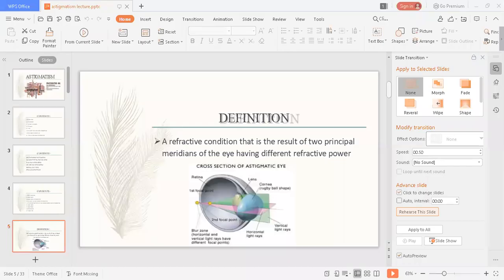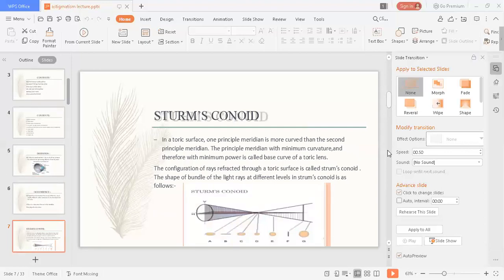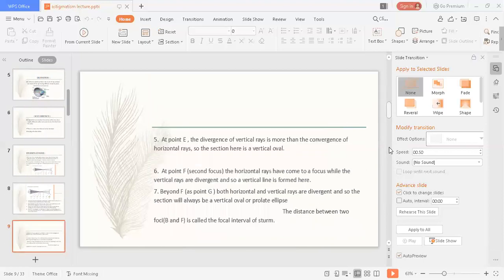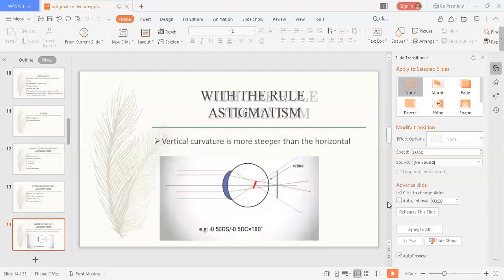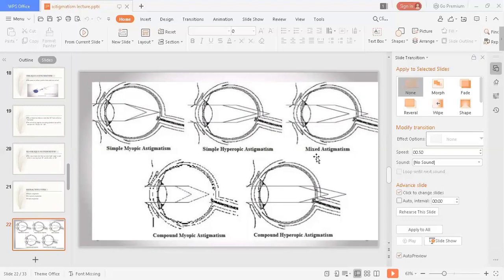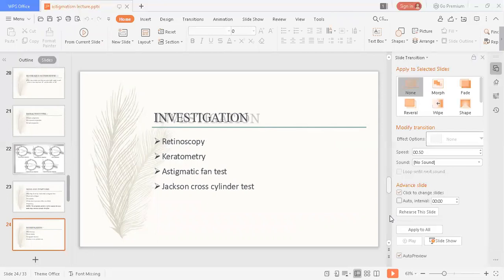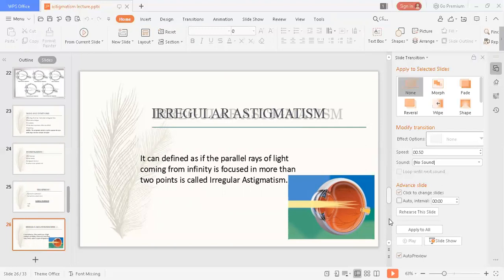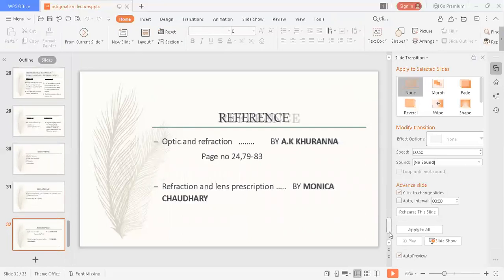astigmatism lecture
Intended for MBBS UG students